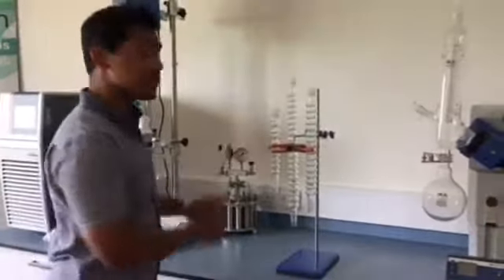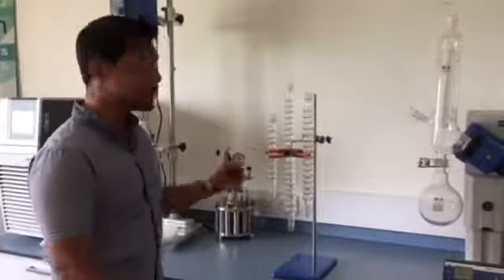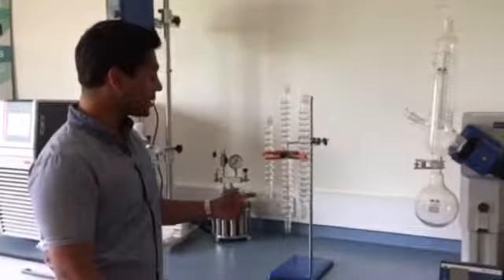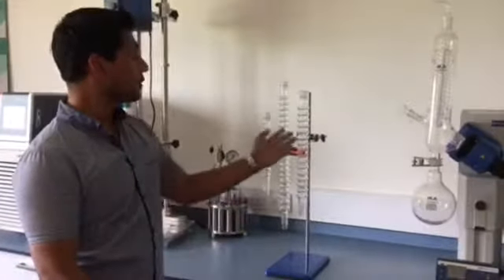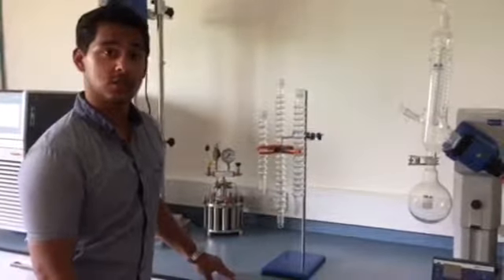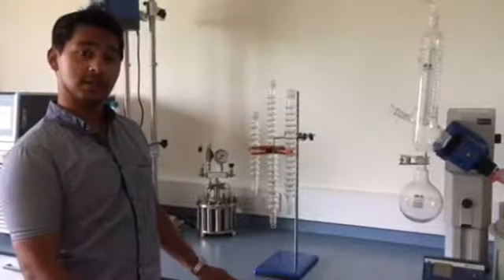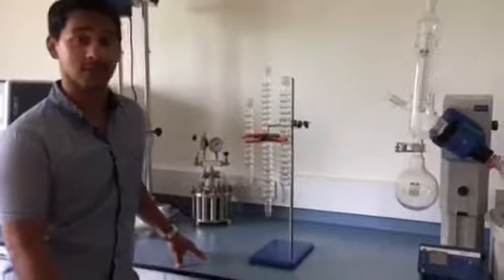Did you know...solvent volumes determine CondenSyn sizes?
Did you know that the amount of solvent you want to reflux will determine which CondenSyn unit you will need? Let Arran explain more...